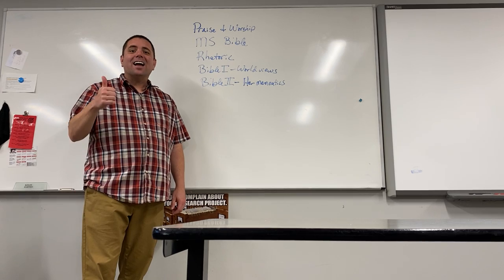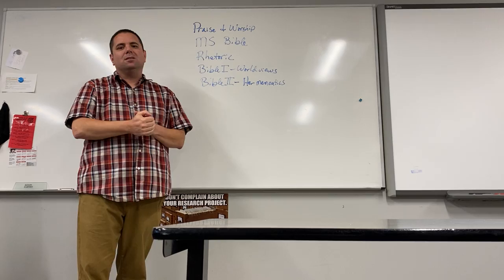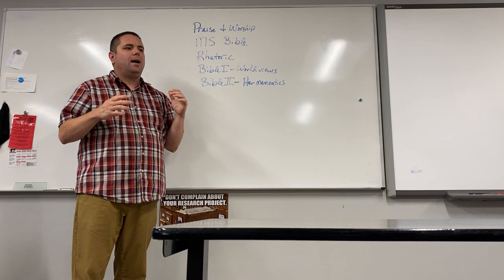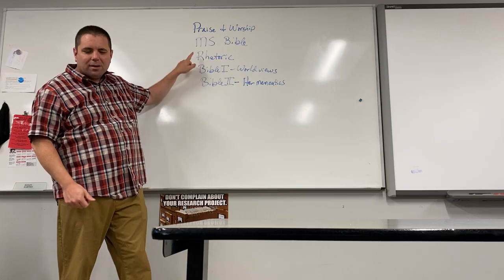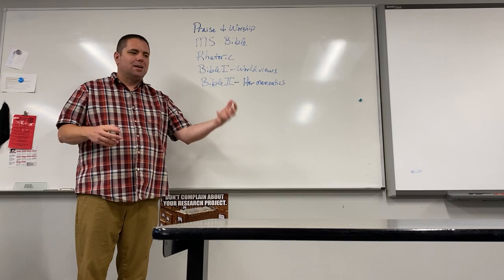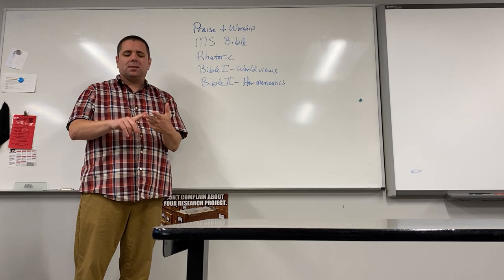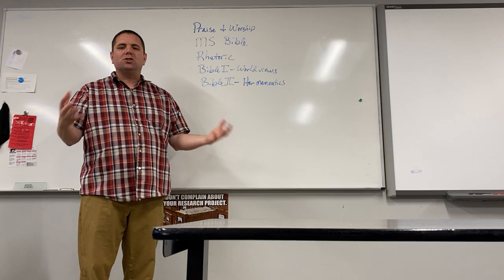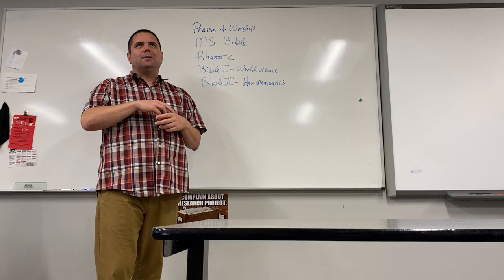Virtual Jump Start - Mr. Barnes